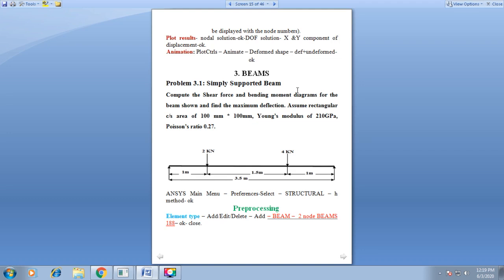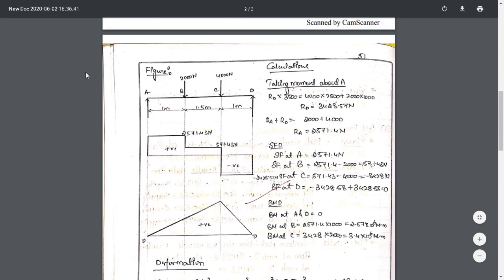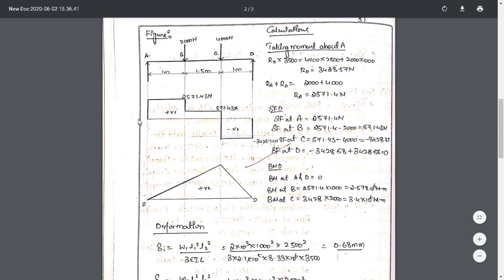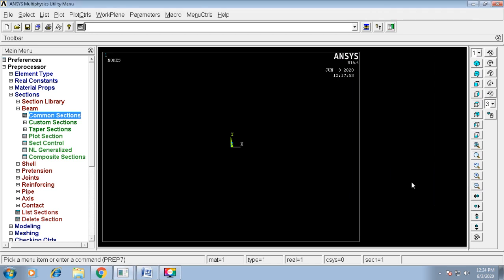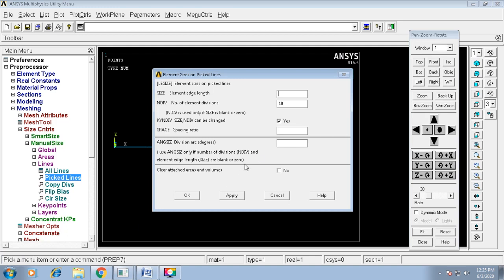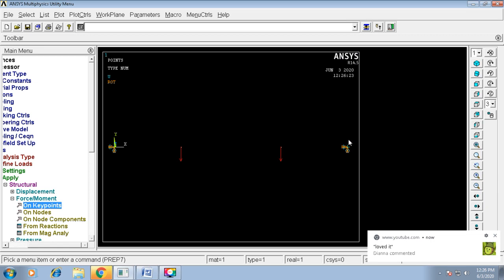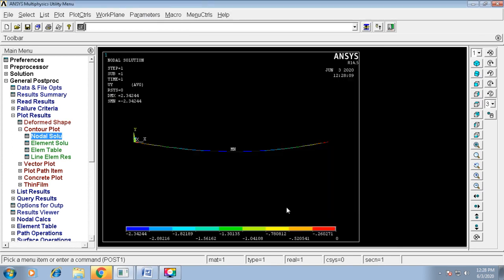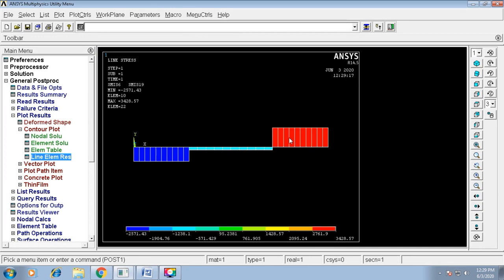FEA2 SIMPLY SUPPORTED BEAM